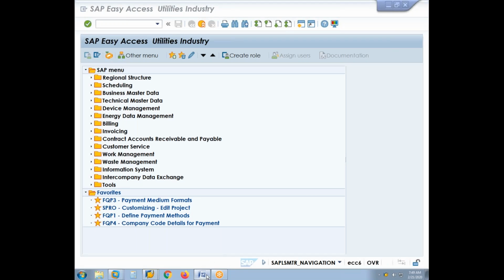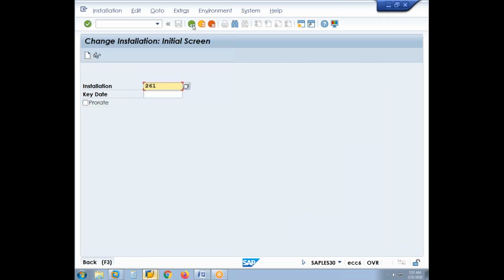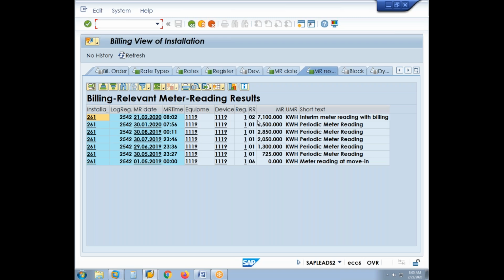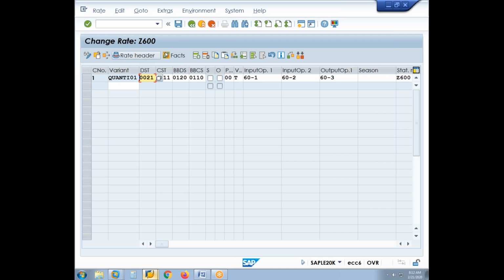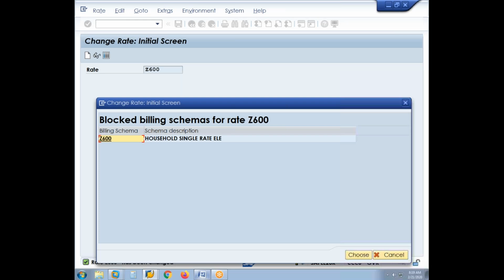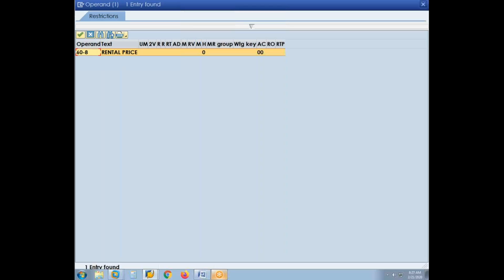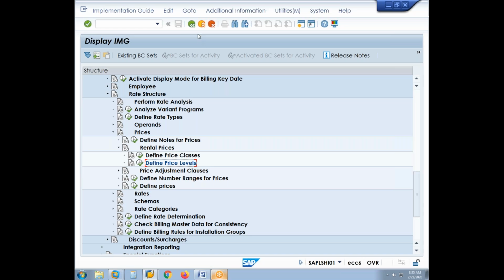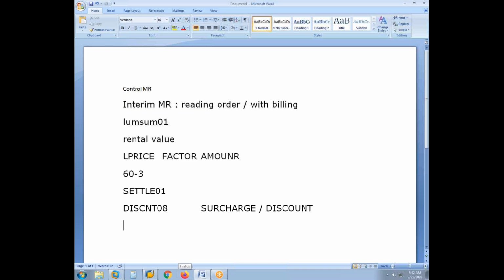13 March 2026 Session 48